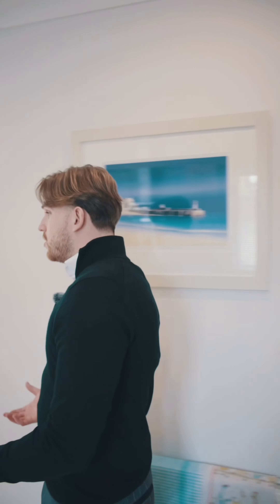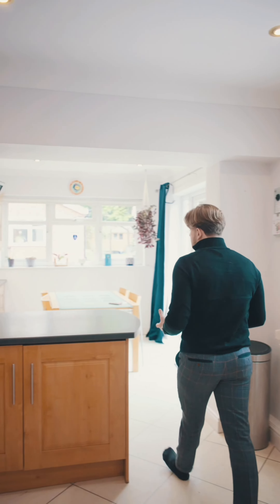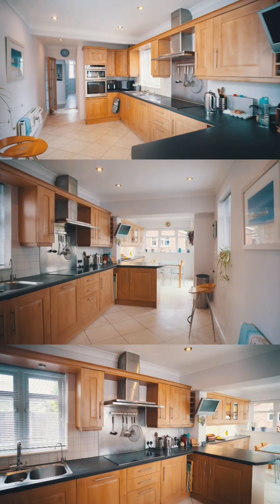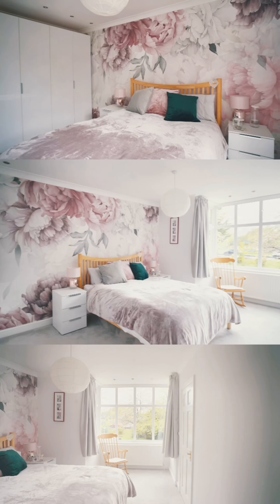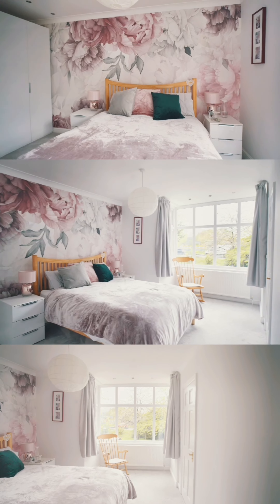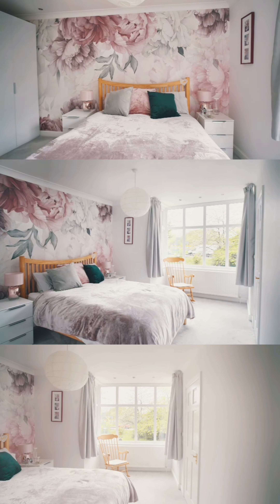🏡 This stunning home sold before we could even share the tour on our social media pages!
Looking to put your property on to the market? Then call the team on 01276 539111.